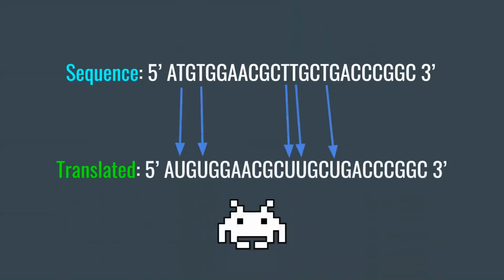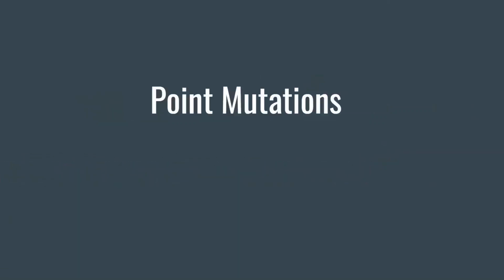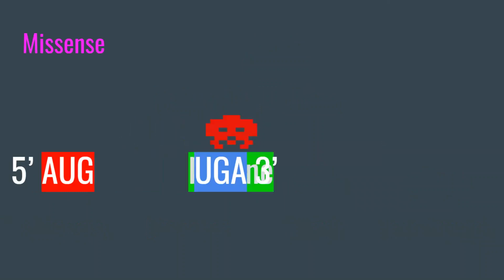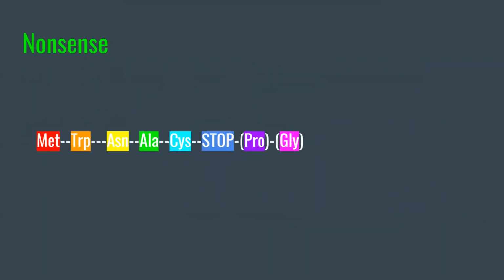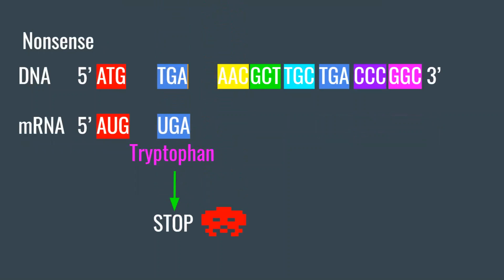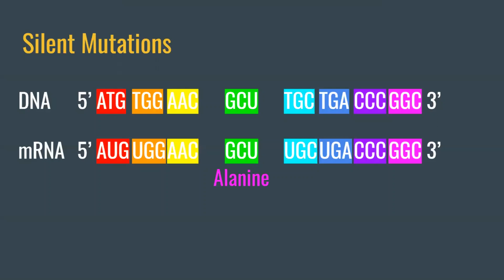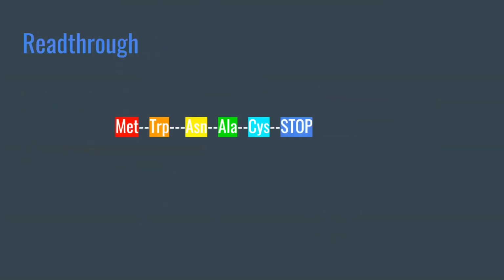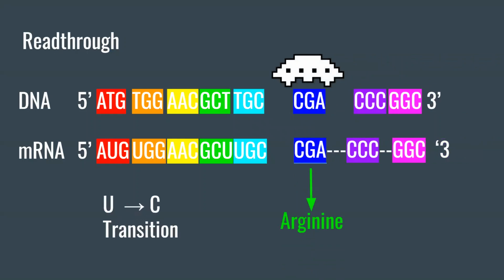Genetics 311 Exam 4 video 1 Abbey Walter video 4-1B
Original mRNA: 5’ AUGUGGAACGCUUGCUGACCCGGC 3’
Missense mutation: 5’ AUGUGGAAAGCUUGCUGACCCGGC 3’
Nonsense mutation: 5’ AUGUGAAACGCUUGCUGACCCGGC 3’
Silent mutation: 5’ AUGUGGAACGCCUGCUGACCCGGC 3’
Readthrough mutation: 5’ AUGUGGAACGCUUGCCGACCCGGC 3’

GEN 311 Exam 4A DNA Mutations video time stamp: 9:00-13:50